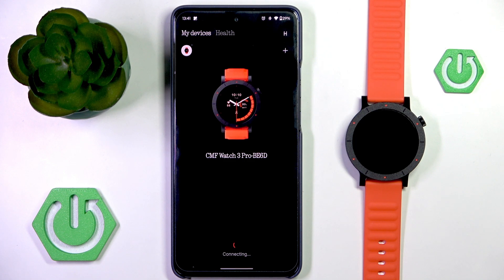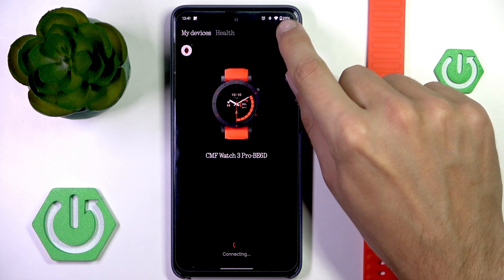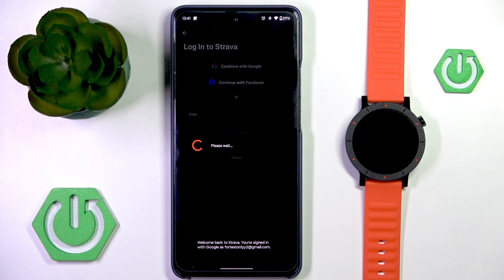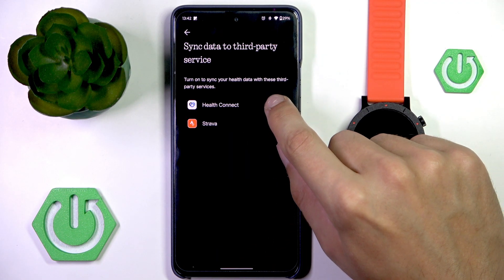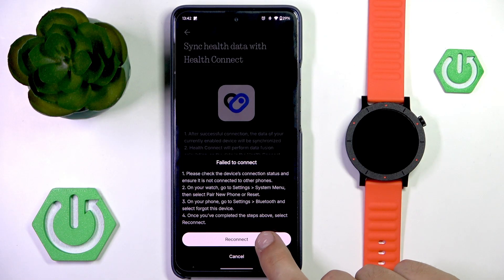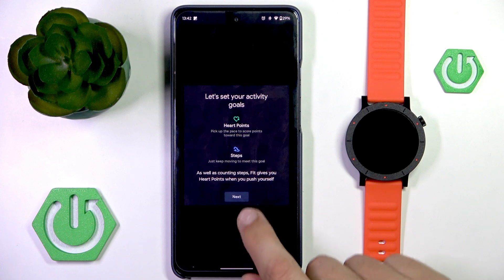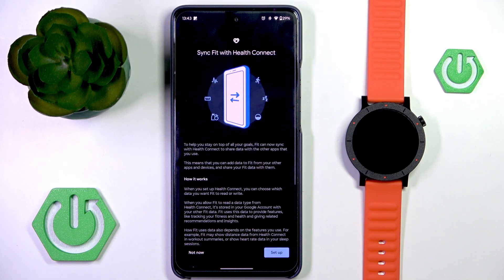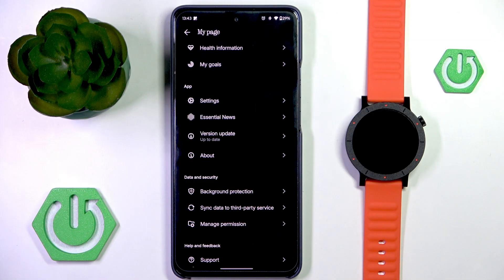Sync CMF Watch Pro 3 with Strava and Google Fit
If you want to sync your CMF BY NOTHING Watch 3 Pro with popular health and fitness apps like Strava, Google Fit, and other third-party services, this video will show you exactly how to do it. Learn step-by-step how to connect your Watch 3 Pro to Strava by logging in and authorizing access, as well as how to use HealthConnect to sync your data with Google Fit and other compatible apps. We’ll guide you through the process of enabling permissions, setting up HealthConnect, and making sure your fitness data is always up to date across your favorite platforms. Whether you’re tracking workouts, monitoring your health, or just want all your activity in one place, this guide will help you get the most out of your CMF BY NOTHING Watch 3 Pro.

How to sync CMF BY NOTHING Watch 3 Pro with Strava?
How to connect CMF BY NOTHING Watch 3 Pro to Google Fit?
How to use HealthConnect with CMF BY NOTHING Watch 3 Pro?

0:00 Introduction
0:06 Accessing sync settings on Watch 3 Pro
0:22 Connecting to Strava
0:54 Authorizing and revoking Strava sync
1:01 Syncing with other apps via HealthConnect
1:22 Installing and allowing HealthConnect
1:30 Syncing with Google Fit
2:05 Finalizing Google Fit sync
2:20 Syncing with more apps